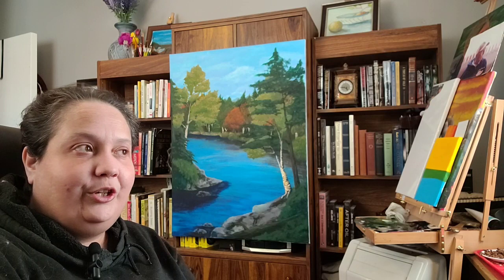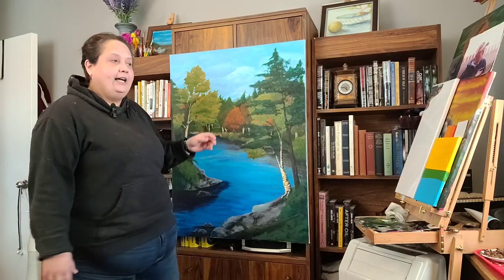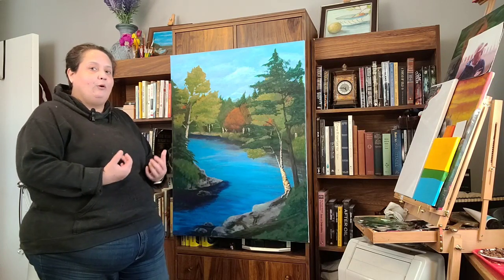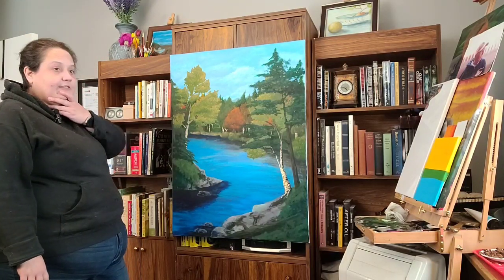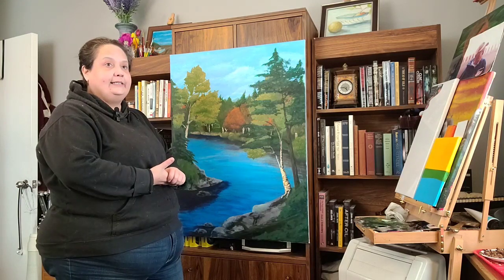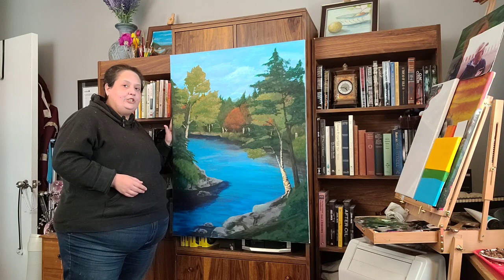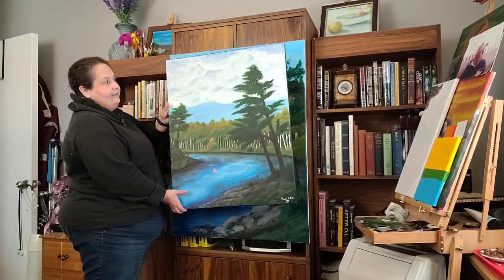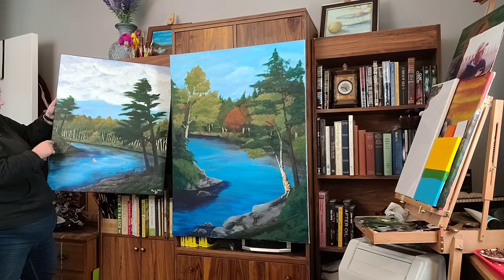Painting with Meredith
It's a fairly open secret that I write and paint. I'm no expert by any stretch of the imagination, though.

Normally, I stream on Twitch, but lately, my computer has been less cooperative, so I started streaming my painting process instead.

Don't mind the mess. This is my working studio.

I promise I'll get back to our normally scheduled EVE streams. If we're happy with this, on the weekend afternoon, I will stream my painting, and we'll fleet up afterward.